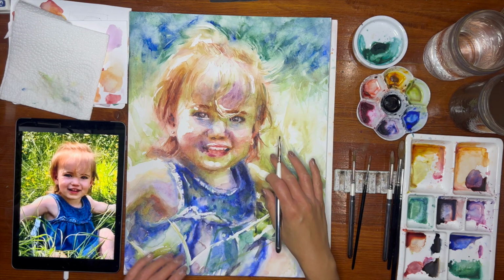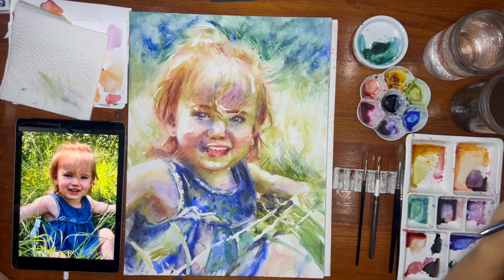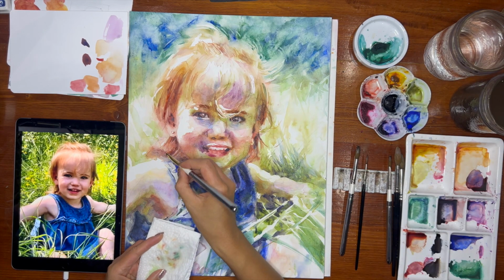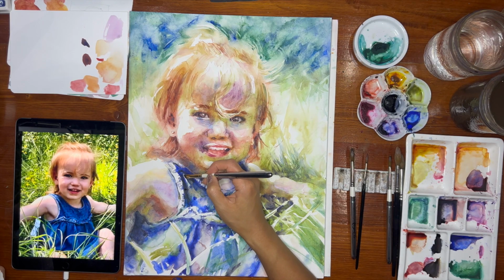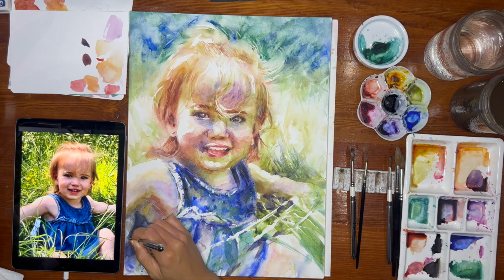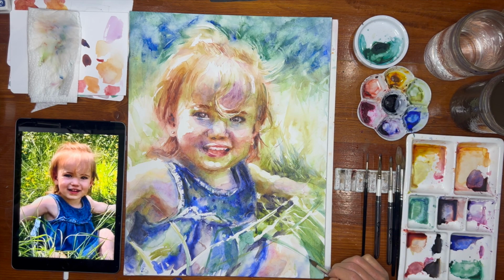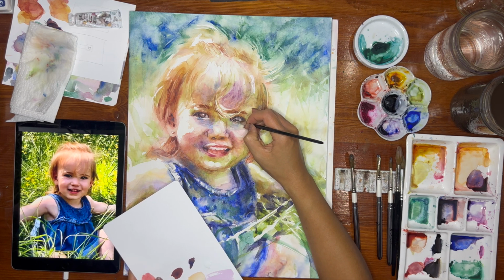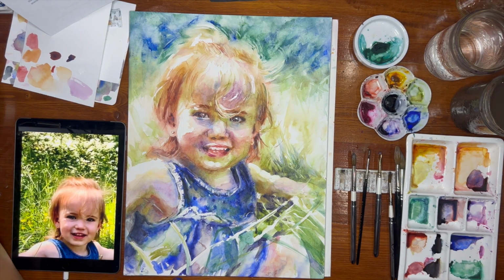Painting Zoe | Lesson 6 Final Touches & Presentation - 2023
It’s all about harmony! Discover how to deepen your painting with washes, adjust contrast, and blend your subject with its environment—without losing your focal point. Tips on balancing colour, managing saturation, and creating mood.

Free Full Advanced Watercolour Painting Portrait Tutorial from 2023 of a young child.

PAINTS
• Amethyst – Rockwell Canada
• Ultramarine Deep – Rockwell Canada
• Sea Blue Black – Rockwell Canada
• Serpentine Genuine - Daniel Smith
• Quin. Gold – Daniel Smith
• Burnt Scarlet – Daniel Smith
• Rhodonite Genuine– Daniel Smith

BRUSHES
• Kolinsky Pointed Kolinsky Sable Half Rigger – Size 3
• Kolinsky Pointed Kolinsky Sable Round – Size 6, 8, 10 & 12
• Eradicator – Size Small
• Series 336. Extended Needle Point Posara – Size 2

PAPER
• Baohong 140lb Hot Press – 12 x 16

Fine Art Watercolour Artist in Squamish, BC, Canada | Portraits, landscapes, and emotional storytelling in vibrant watercolor

Born in England, sharing beauty and hope through art and teaching worldwide.

Jesus follower. Scotch fan. Brazilian jiu jitsu and bass player. Loyal, stubborn, deep thinker—walking by faith, loving others, always growing (with the help of my trusty Rottweiler and too many houseplants). Let’s find light in the mess, together.